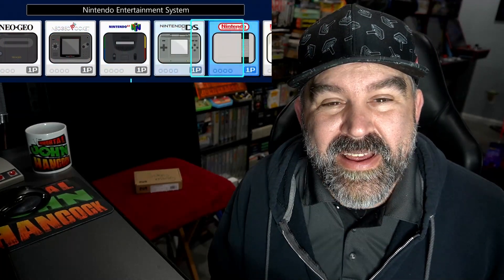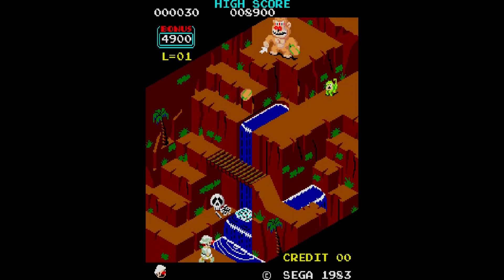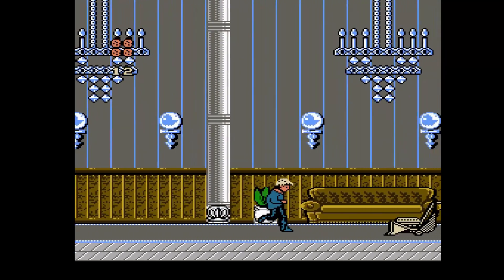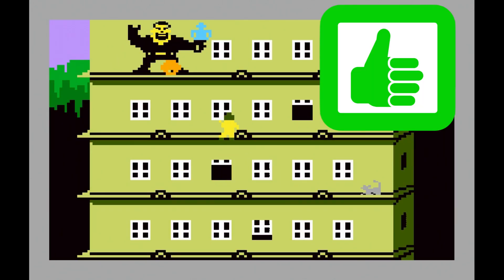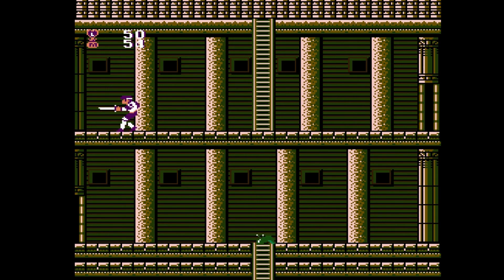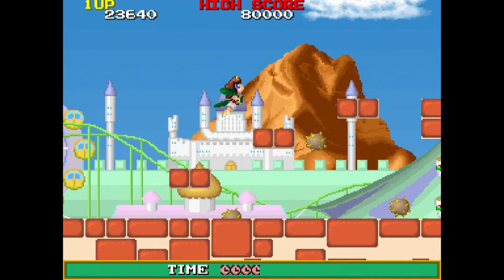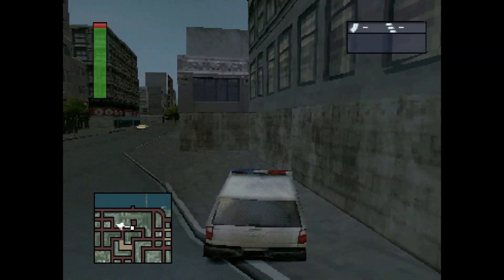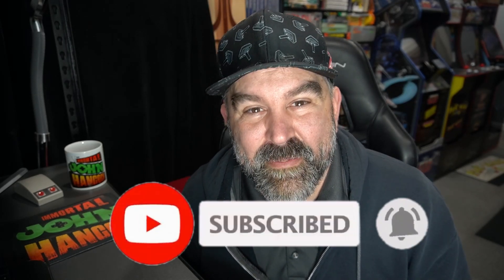10 Random Video Games: Which Ones Should I Replay?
Today I thought I would try something different and play an assortment of random games that were generated for me.    Which ones that were shown in the video are ones that you have played or liked?

🔴Switch OLED

🔴Evercade VS